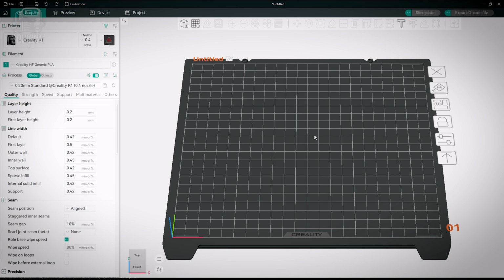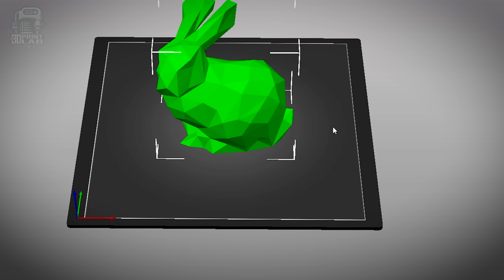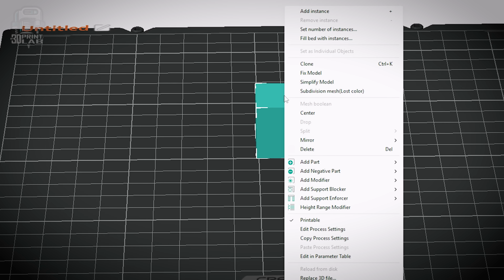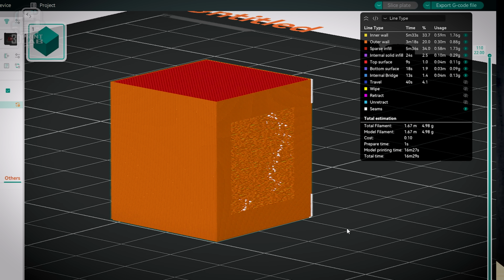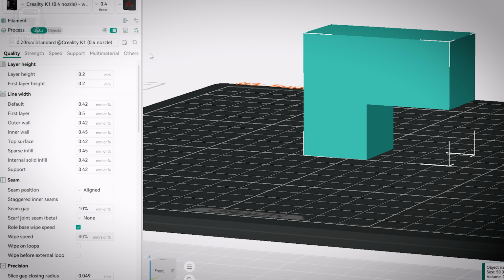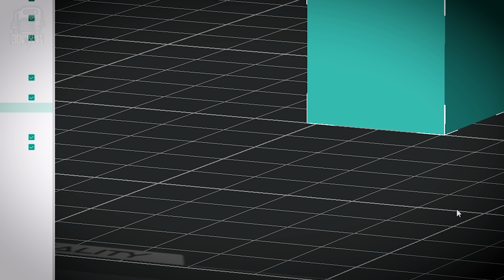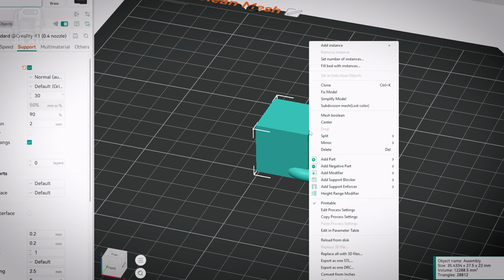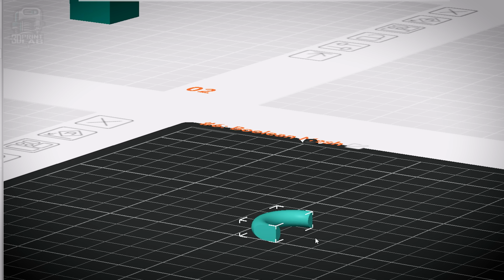Don't Skip This Slicer Menu: Do More NOW!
Most people slice prints the same way every time, then wonder why supports or strength aren’t working out. In this practical walkthrough of 3D printing slicer Right‑Click POWER Tools, you'll learn how to target settings exactly where you want - WHEN you want!
Learn exactly how to use: Add Negative Part, Add Modifier, Add Support Blocker, Add Support Enforcer, Height Range Modifier, and Mesh Boolean. I even go over a few standard Right-Click Tools, like clone, fix model, and simplify. If you use Orca Slicer, Bambu Studio, or PrusaSlicer, this will help you use your slicer to its fullest extent.

*✅Please consider using them for your purchases. Thank you!✅*
►Creality K1 SE
►Creality K1 Max
►Genmitsu CNC Router Bits

CHAPTERS:
00:00 Start
00:50 Slicer Options
01:47 Getting Started
04:45 #1: ADD NEGATIVE PART
05:40 #2: ADD MODIFIER
07:53 #3 / #4: ADD SUPPORT BLOCKER / ENFORCER
09:37 #5: HEIGHT RANGE MODIFIER
11:04 #6: MESH BOOLEAN
13:30 WANT MORE?